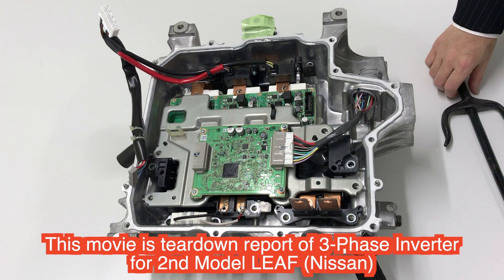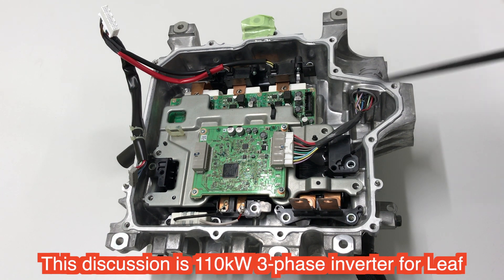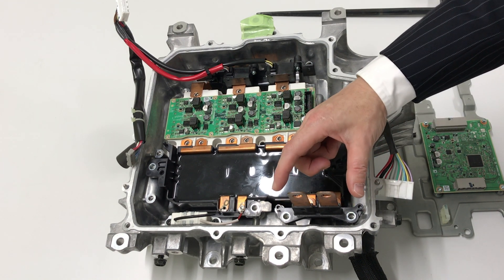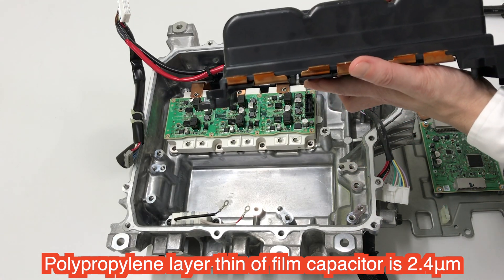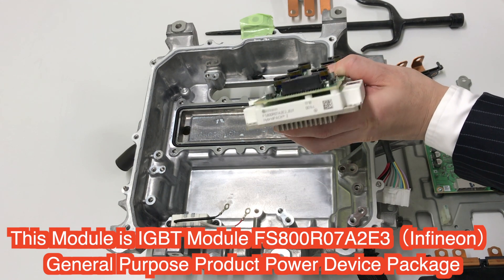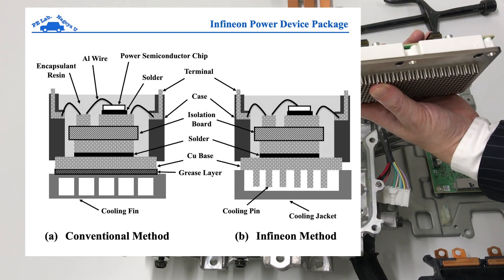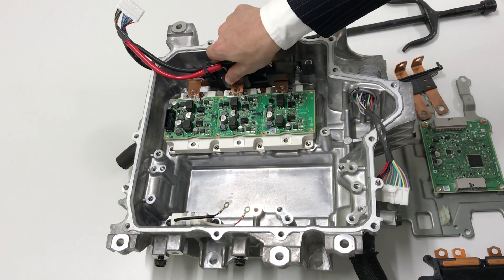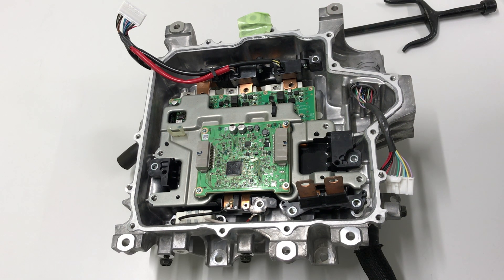Nissan 2nd LEAF: Inverter Teardown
Teardown report of 2nd model LEAF (Nissan) Inverter by Power Electronics Laboratory in Nagoya University.

Past movies is uploaded in this site;

Nagoya University